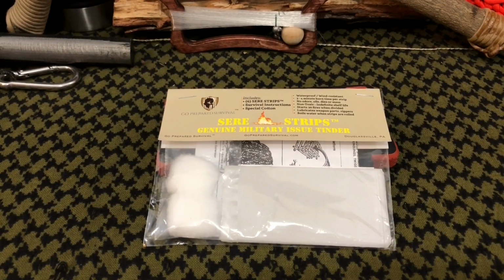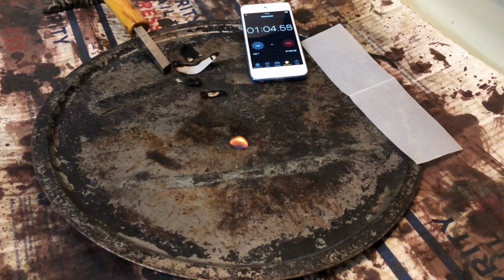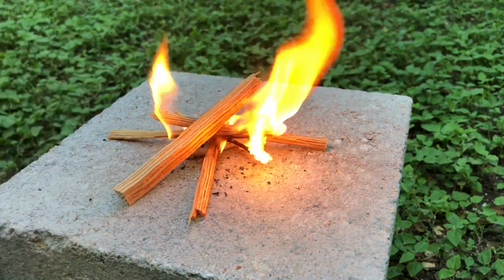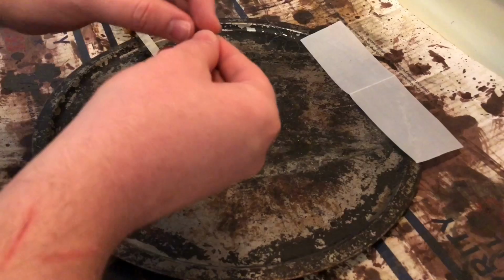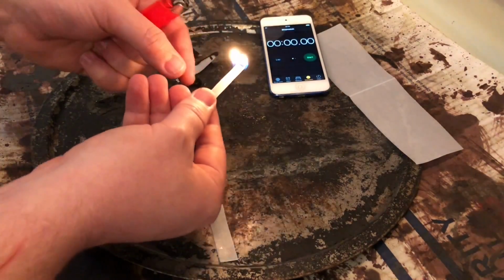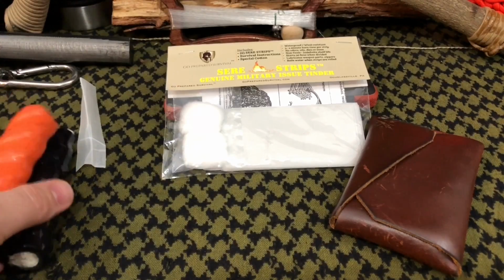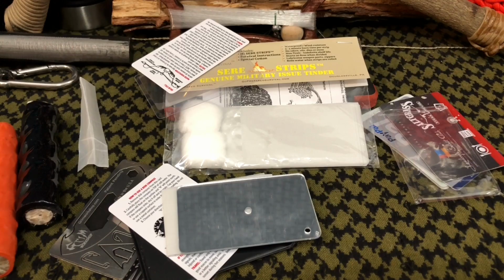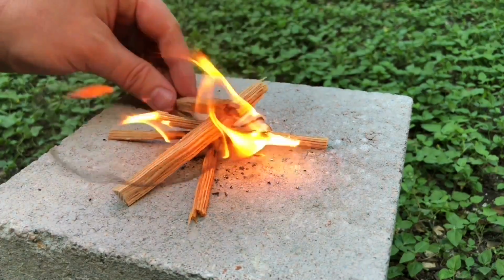Special Forces Survival Fire Kit Put to the Test!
Spartan Fire have been around in the Military. Brand New to Civilians. 6 Ultra Thin Fire Starting Strips that are Waterproof and Ultra Compact for Survival Kits or your EDC.

SERE Strips Genuine Mil Fire Tinder
Extreme All Weather FireStarter
Military Survival Fishing Kit
Foraging For Idiots Book
Brunton Lost Hiker Kit

My Recommended Survival Gear:

Gerber Dime
Peanut Lighter
Photon Micro X Light
Photon Micro X Tactical
DermaSafe Knife
Survival Repair Tape
Similiar Button Compass Suunto
3-Pack Fresnel Lens
Acme Tornado Whistle
Compact Fishing Kit
HydroBlu Sidekick Filter
FireAnt Titanium Stove
FireAnt SS Stove
ExoTac TinderZip
Ranger Bands Pack
Outdoor Edge Paraclaw
Cold Steel PocketBushman Knife
Exotac NanoStriker XL
Spark-N-Sharp Tool
Olight S2A Baton Flashlight
Waterproof Socks
4DB FireSteel Elite

SERE STRIPS are used in the following survival training programs:

- U.S. Army Survival Training (SERE) Ft. Bragg, NC.
- U.S. Air Force Coastal Survival Course  (SERE) FL/AK.
- U.S. Navy SEALS Survival Training (SERE) Little Creek, VA.
- U.S. Army Survival Vests and Kits Fort Benning, GA.

SERE Strips are water proof, wind proof, never expire, and they have no foul odors, residues, or dyes.  Need to light a fire in the rain?  They've got you covered.

My Personal Youtube Channel Camera Rig Equipment:

My Professional Tripod
RODE Video Micro
Iographer Video Kit IPhone 6/6S
KingJoy Fluid Head
Neewer Tripod Level Head
Viltrox L116T LED Light
KingJoy Video Slider
Lanparte HHG-01 Gimbal
Lanparte HHG-01 Extra Battery